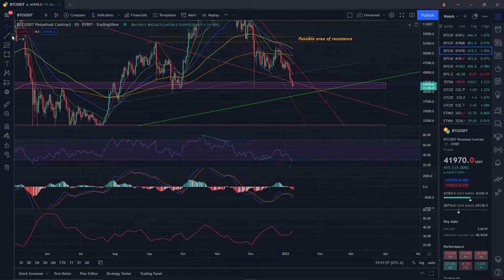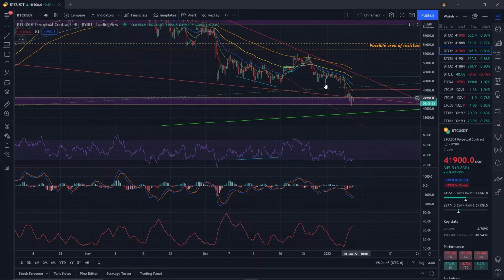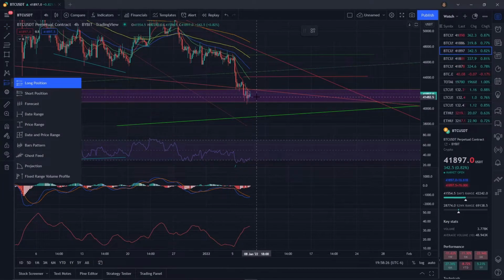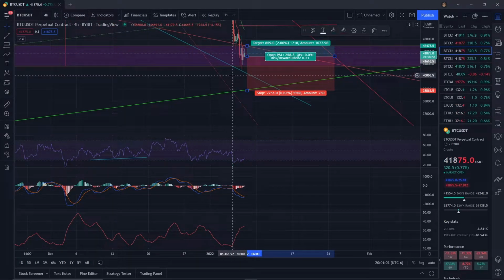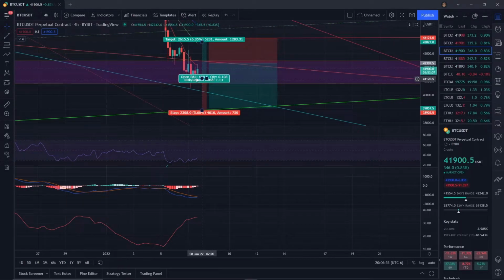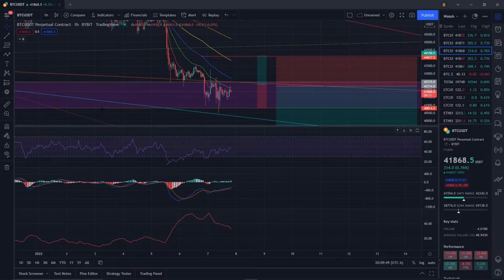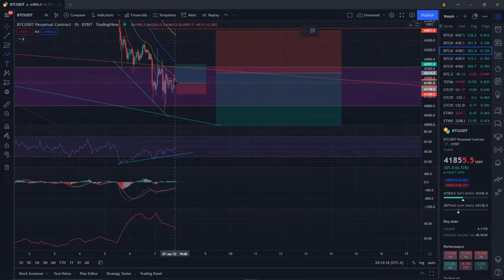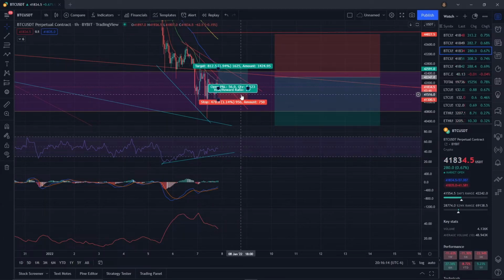Multiple Time Frame Analysis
Hello team!!!

Here we look into the characteristics traders use when applying multiple time frame analysis. This video was previously covered in a standalone video however I thought to include it in the "plotting Trades" series to give a refresher and also show a different market scenario.

You may never get what you want out of the market but by charting market structure, using indicators as confirmations, and multiple time frame analysis you are on your way to being an awesome trader! Be on the lookout for the follow up videos in the Plotting Trades series to understand more about risk and emotional management!😊